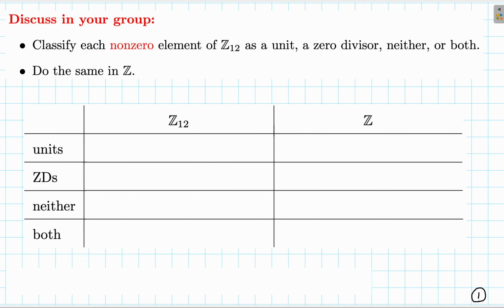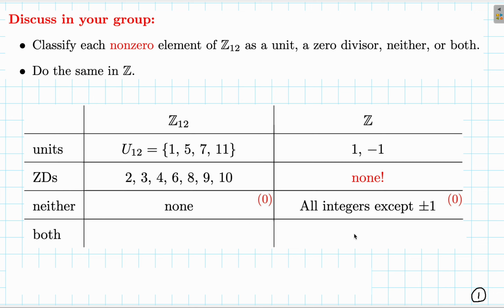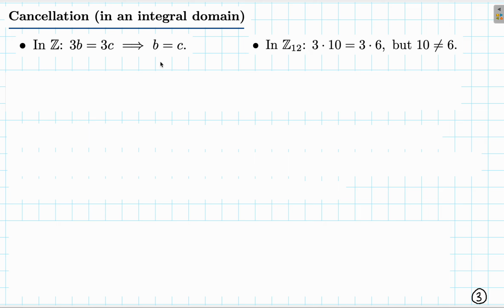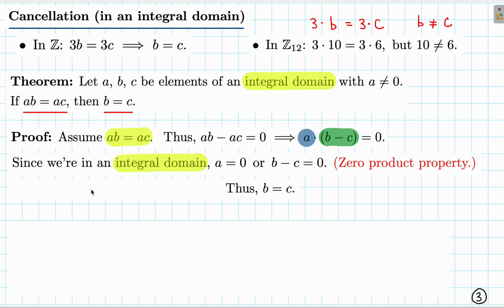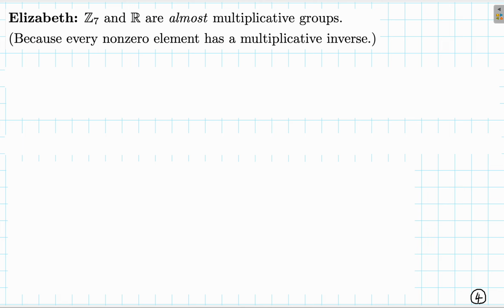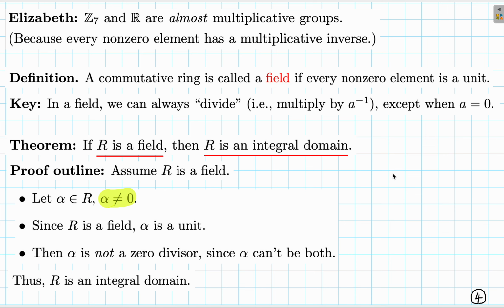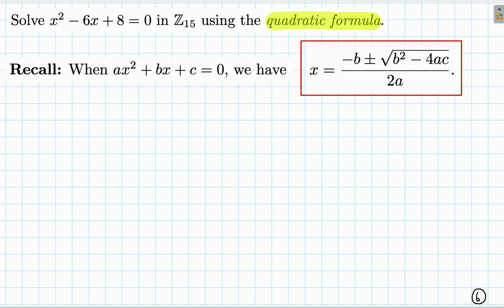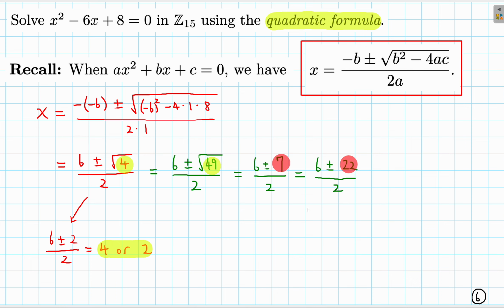Chapter 27: Integral Domains and Fields